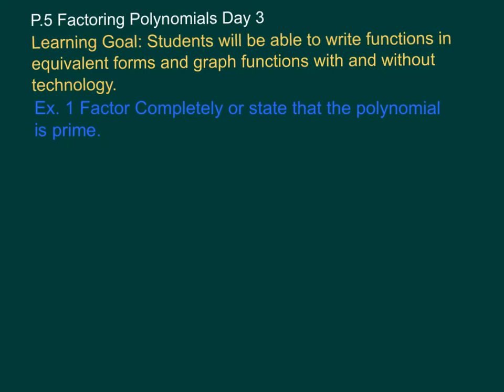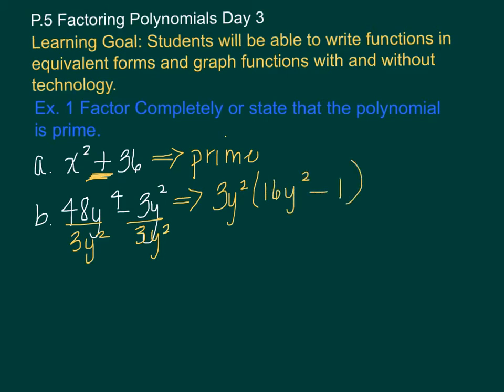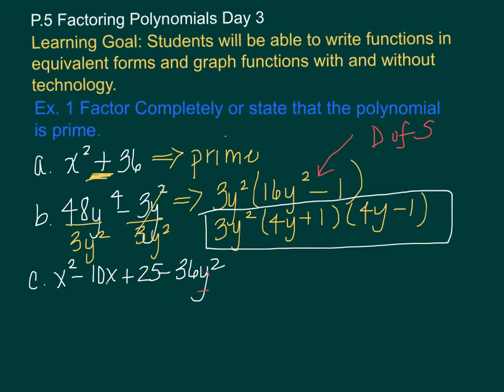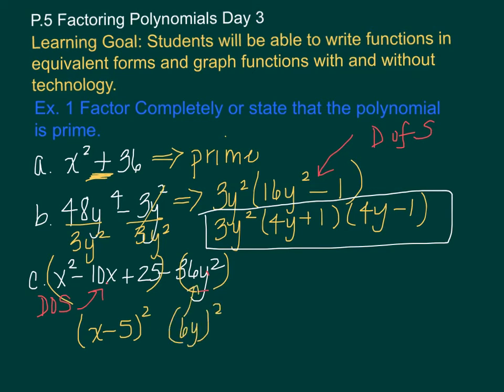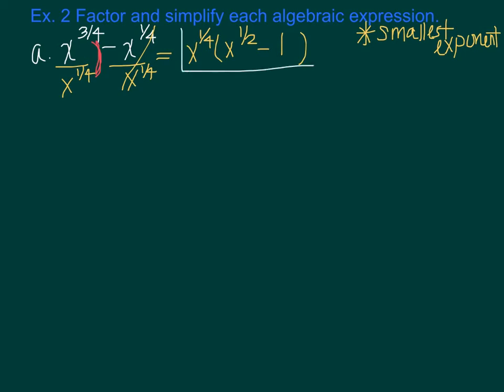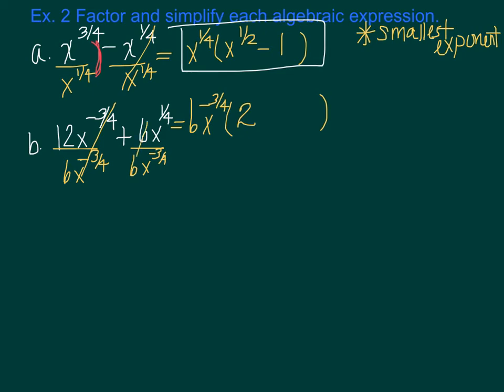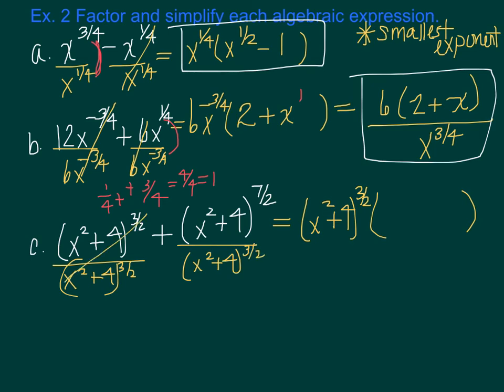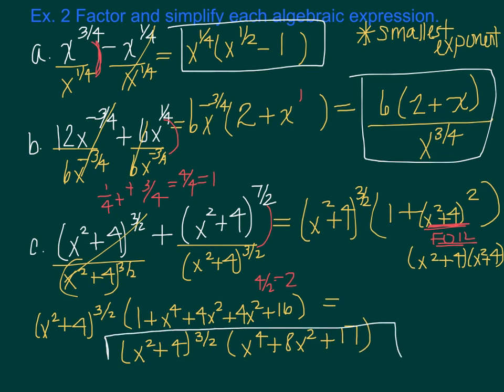AOF P.5 Day 3 VLN